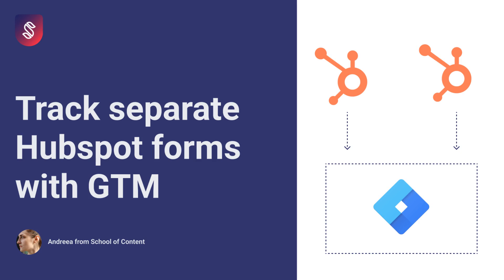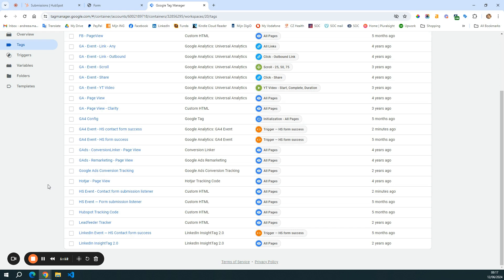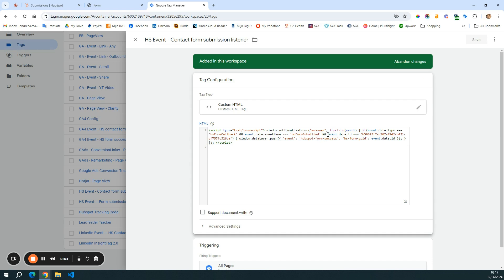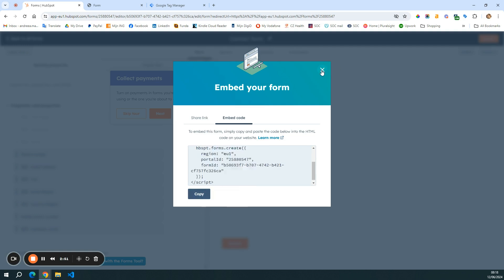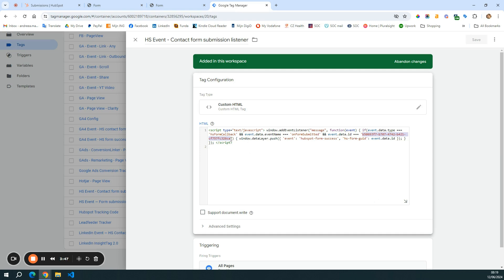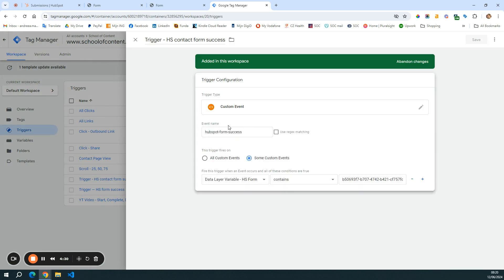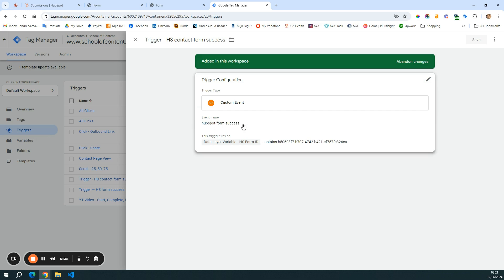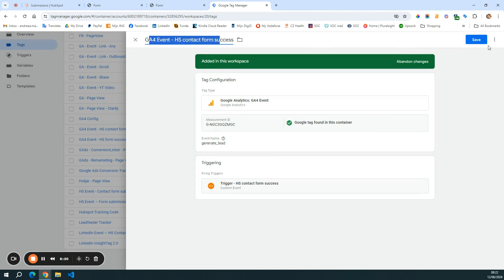Tracking Separate HubSpot Form Submissions with Google Tag Manager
In this video I'll walk you through how you track separate Hubspot form submissions using Google Tag Manager.

I do not cover the full process here, so if you are new to GTM & HS tracking, please go ahead and watch my previous video first: